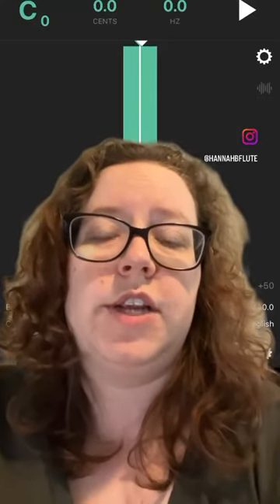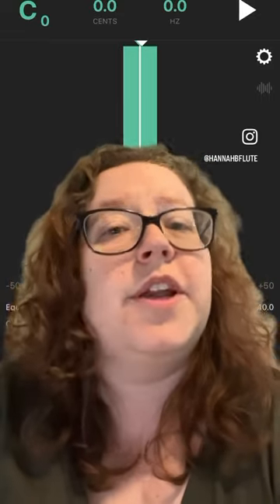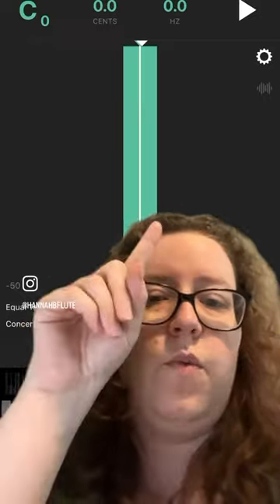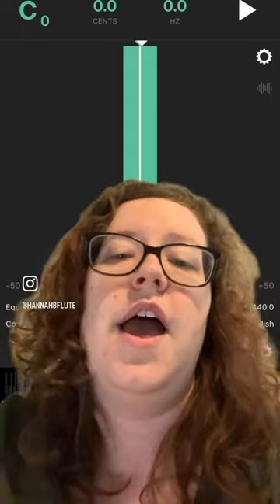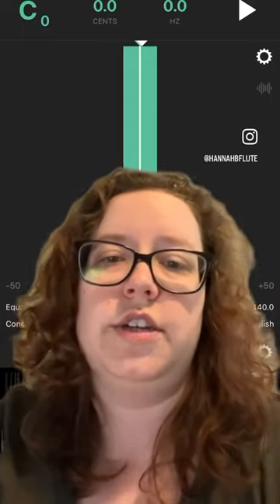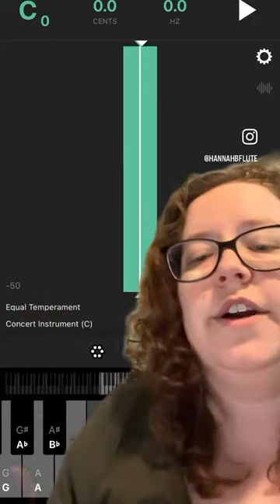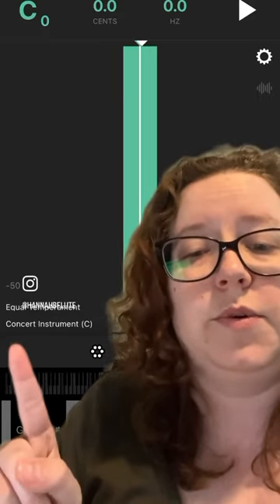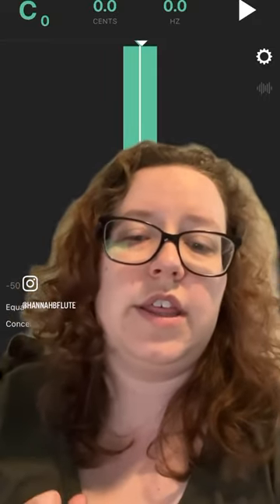Use the Tunable app on your iOS device